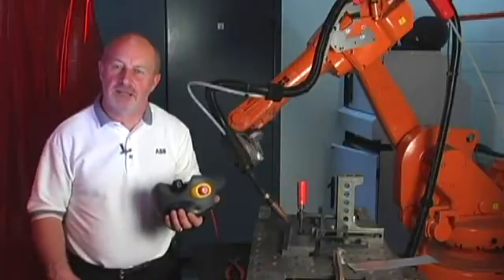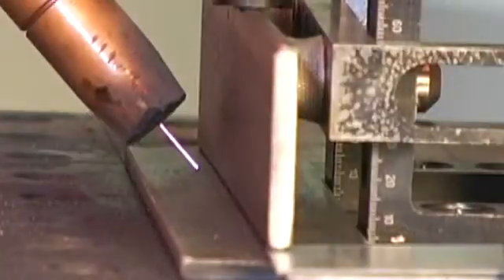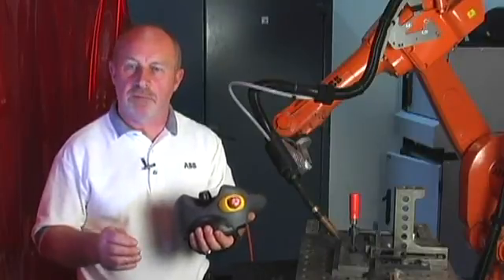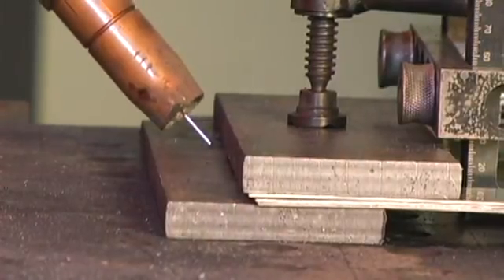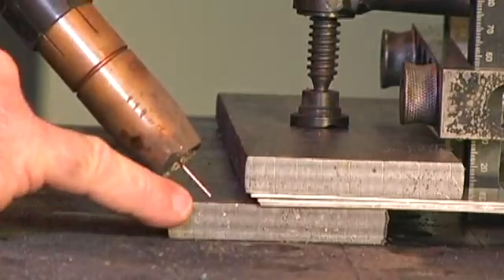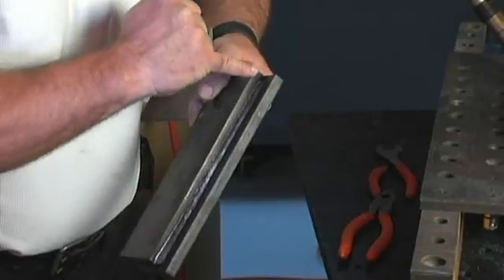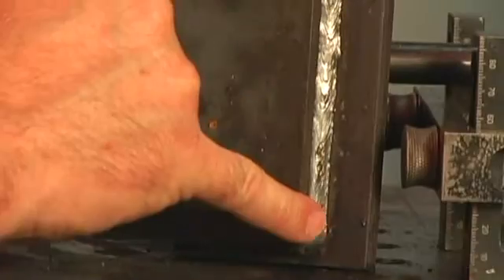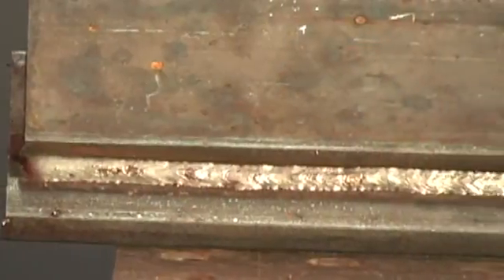ABB Robotics Weld Guide III Adaptive Arc Welding and Seam Tracking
Mark Oxlade, welding specialist at ABB Robotics, talks you through the benefits of using ABB's WeldGuide III for adaptive arc welding and seam tracking